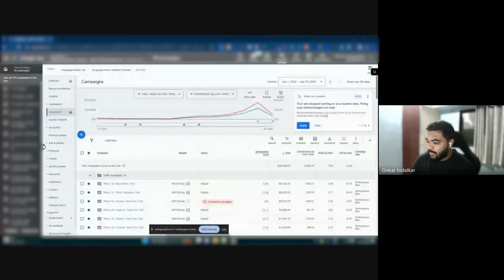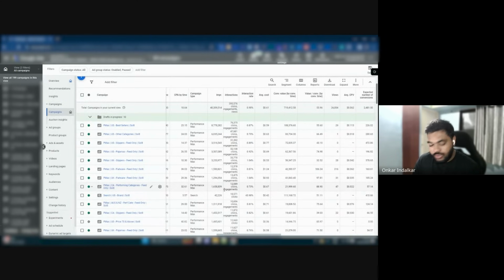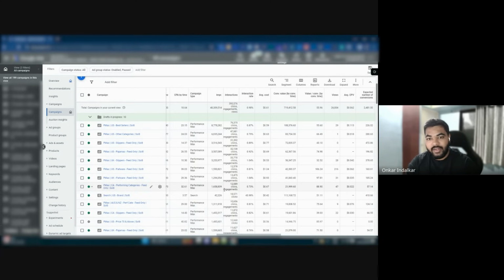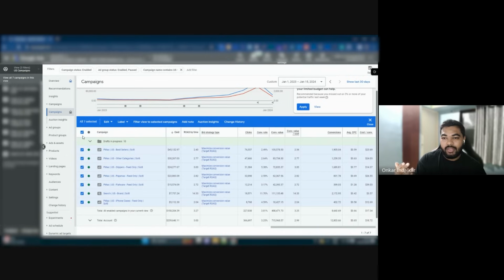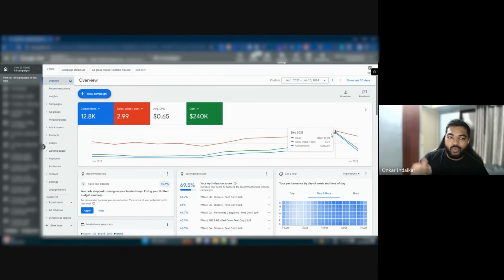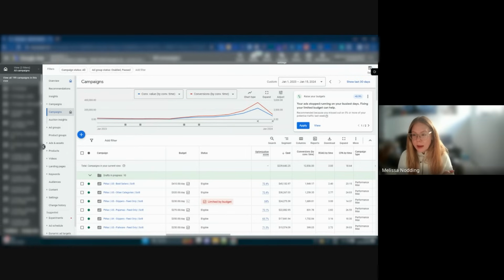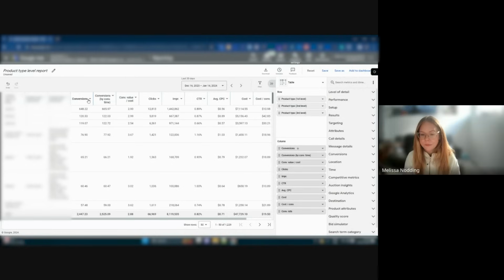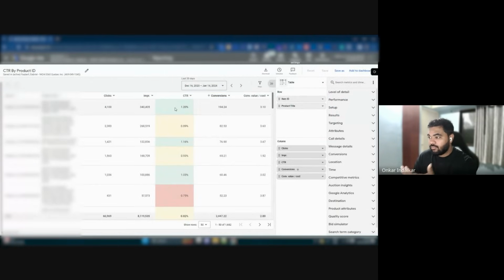💰 Google Ads Success Strategy: From $30K/Month to Six Figures With Performance Max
In this video, Senior Client Manager Mel is joined by Onkar from our Strategy team where they review what led to the success of their dropshipping client who went from barely making $30K a month to now consistently making six figures.

0:00 Google Ads Success Strategy: From $30k/Month to Six Figures
4:48 Trying different strategies
11:44 Hypersegmentation
16:31 Check shopify product data
20:10 Social media, creatives, and other strategies
25:16 Conclusion